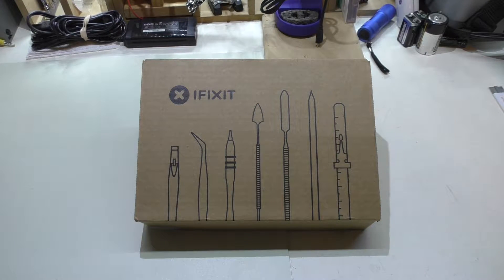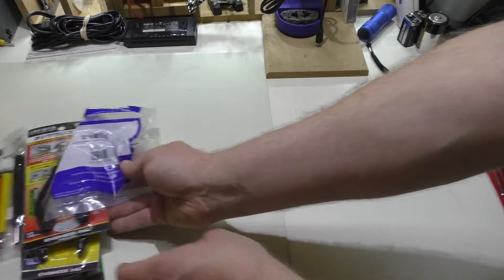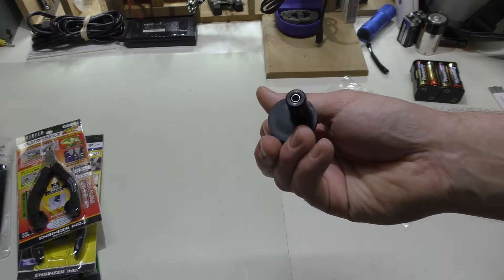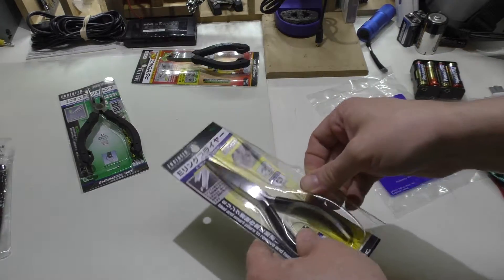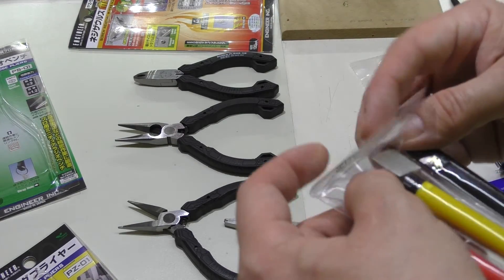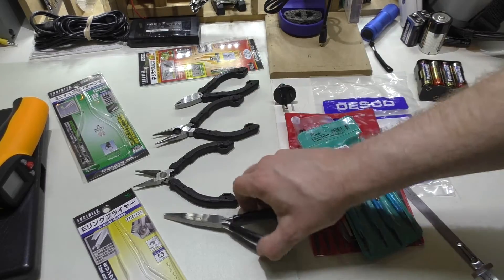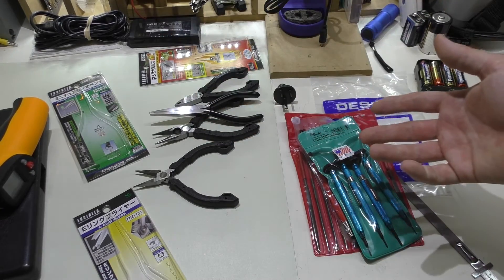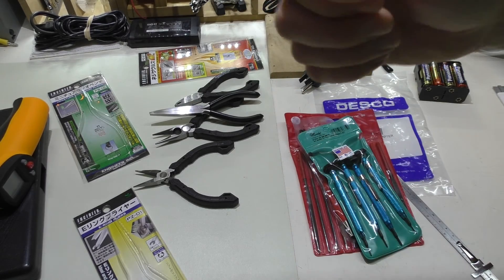PTS Ep. - 78 - More Tools From IFIXIT to Add to My Arsenal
After getting some money added to the tool budget, Chris has decided to add some more tools to his electronics repair bag.  Since he has been on an IFIXIT Tools kick, he decided to purchase a few choice pieces.